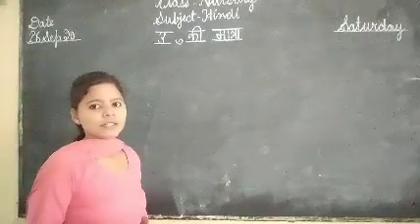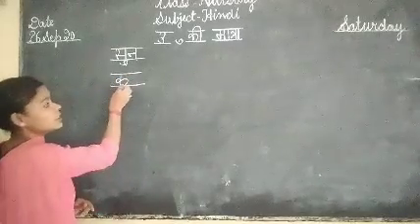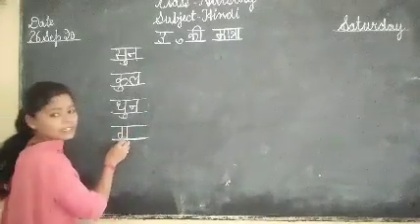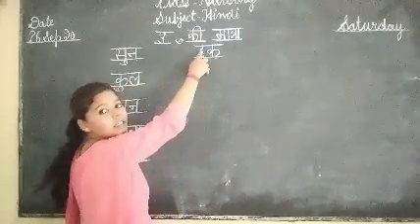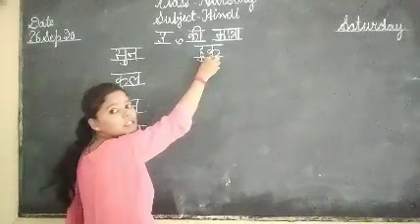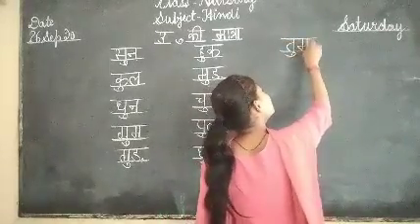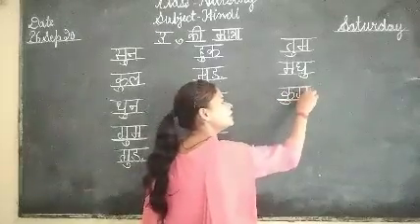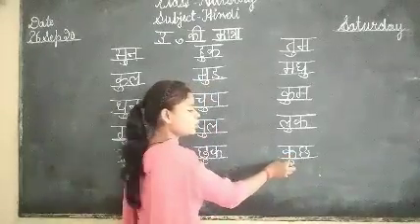CLASS NUR HINDI